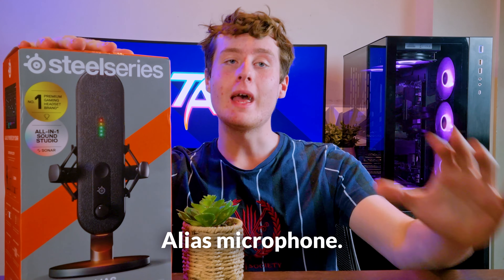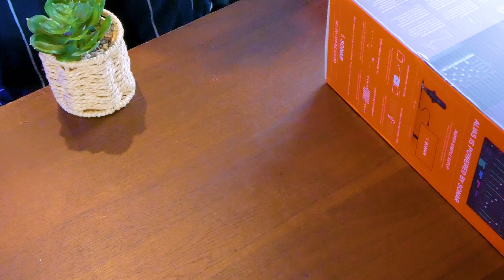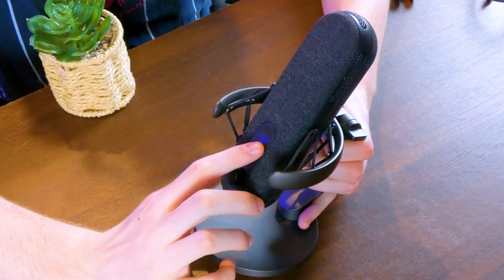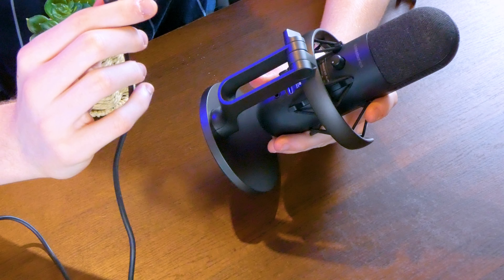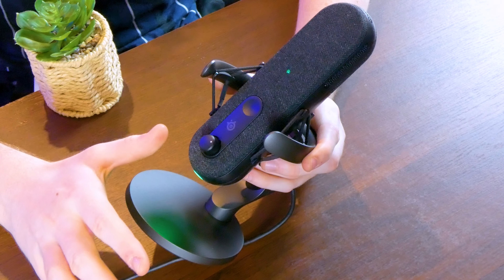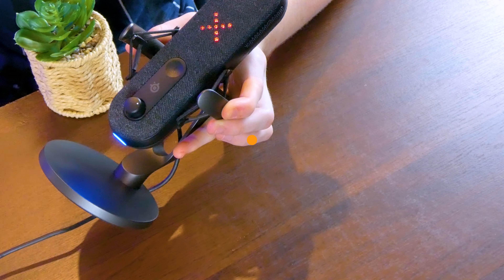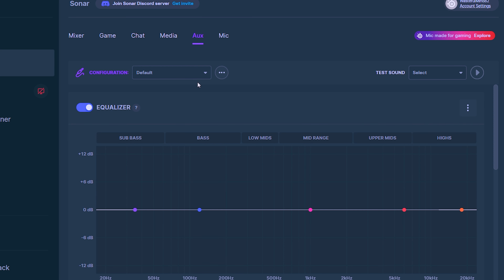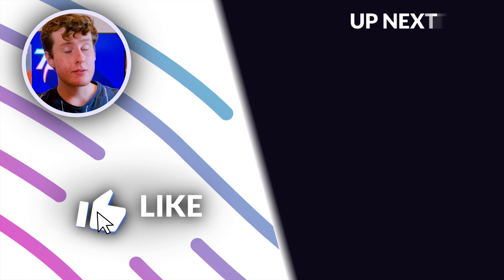Is the SteelSeries Alias Microphone Worth It?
The Alias is SteelSeries's debut in the microphone space, but is it worth it?

SteelSeries Alias USB Mic on Amazon